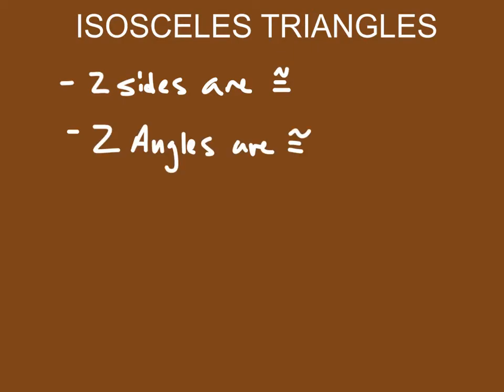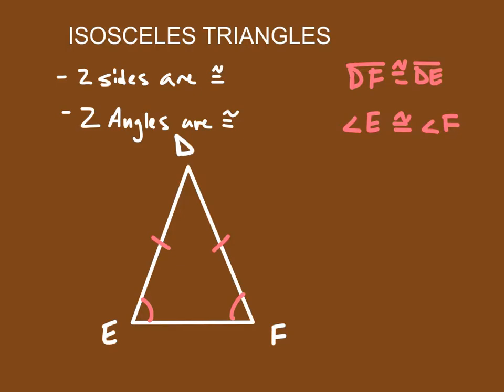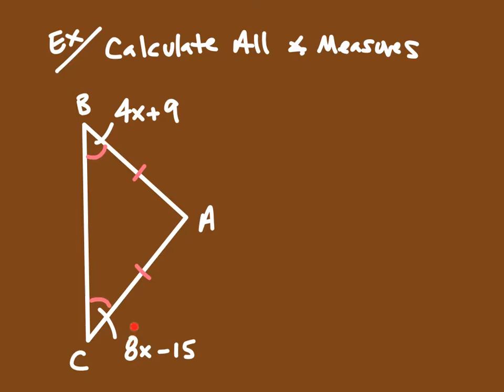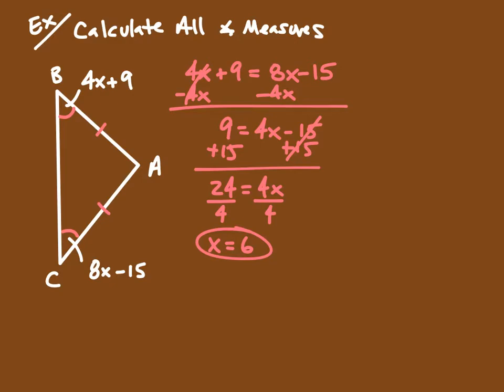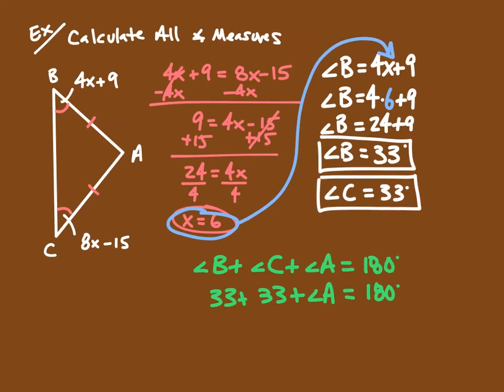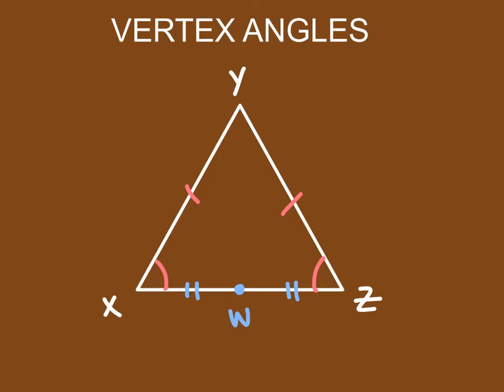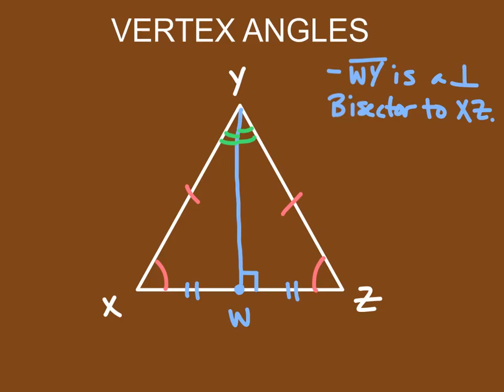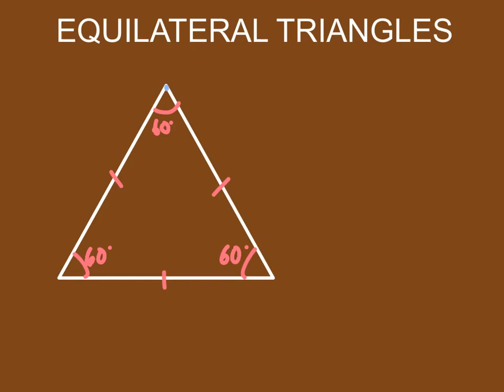GEOMETRY - UNIT 4 - SECTION 6 - ISOSCELES TRIANGLES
This is a video about isosceles triangles.